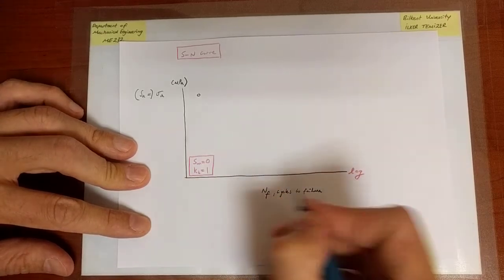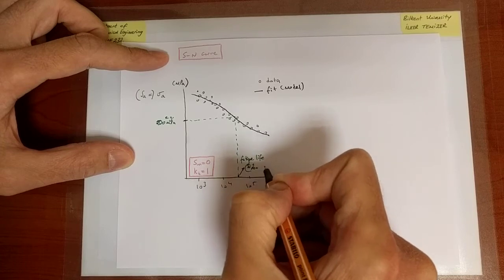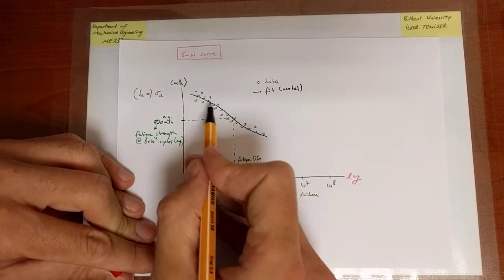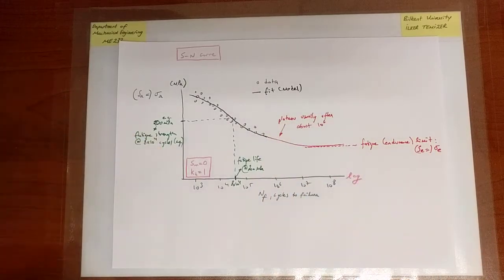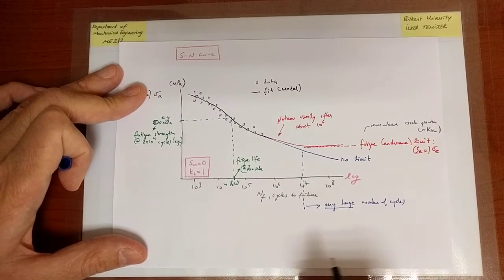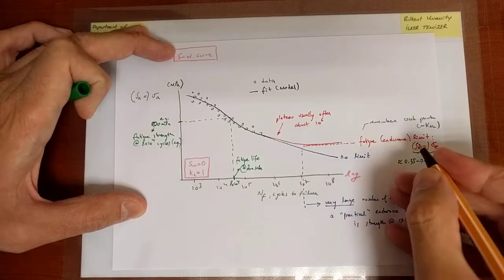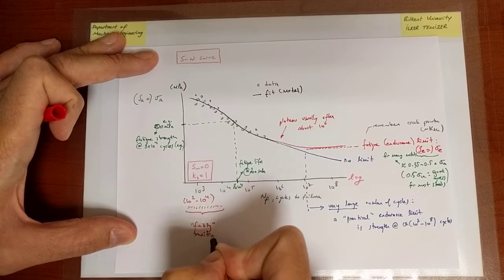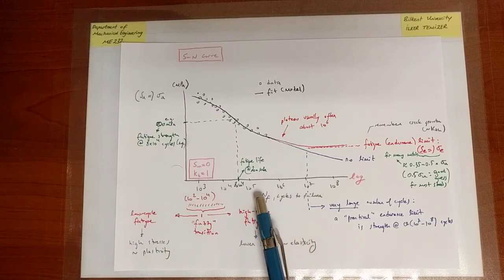Fatigue (Part 3)